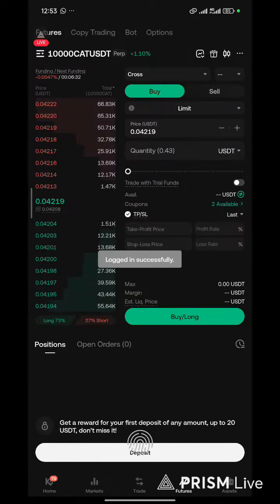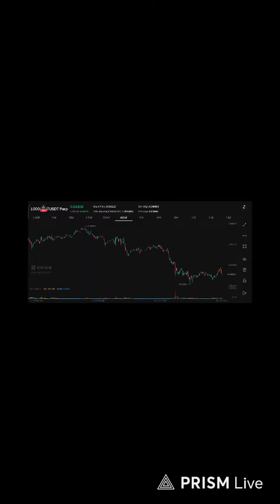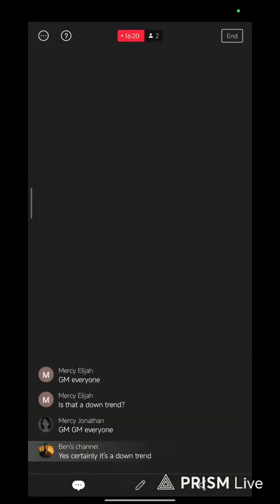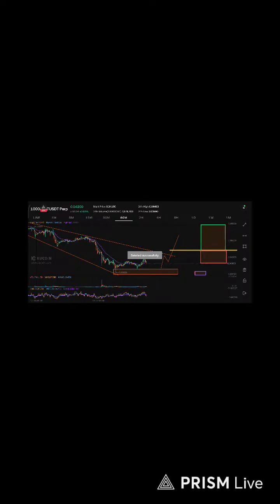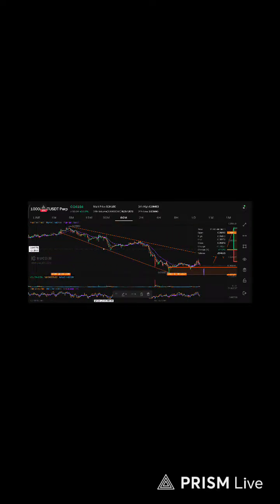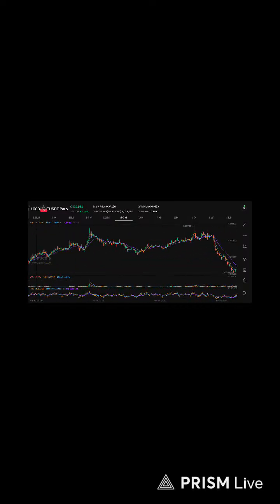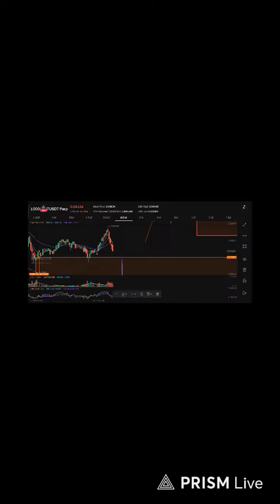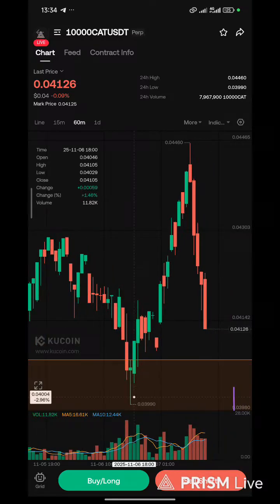Live trading 10000CAT/USDT ON KUCOIN futures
We are Live back on KuCoin Futures

Live trading fams, and implementing what we have learnt so far 📌📌